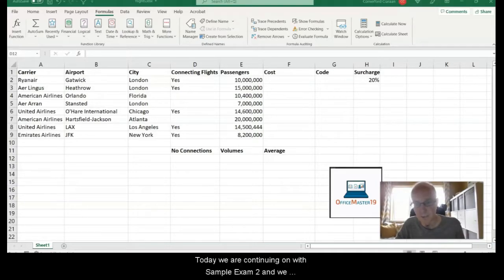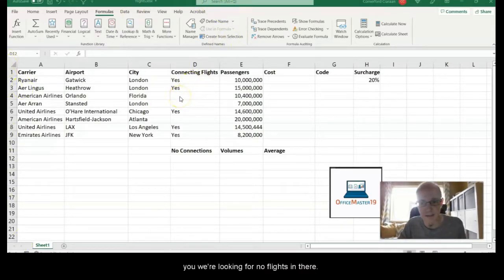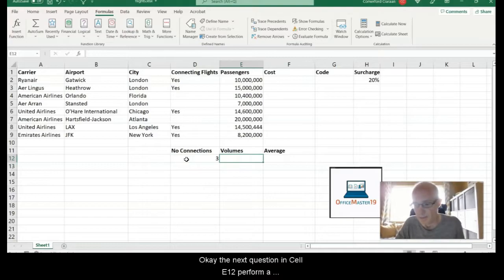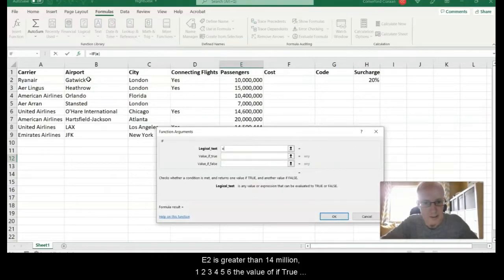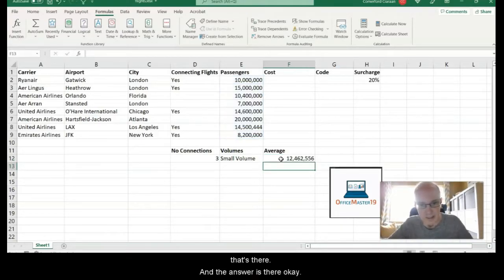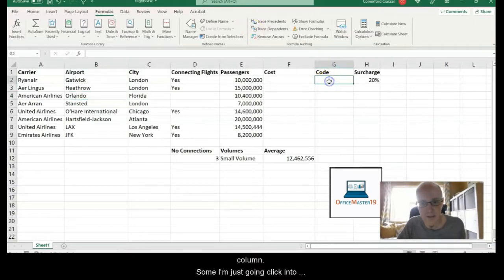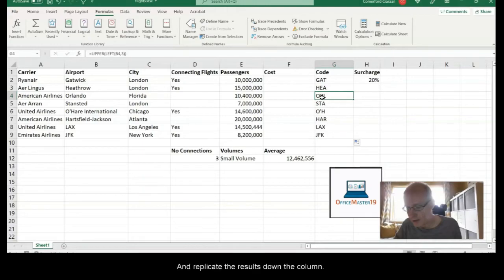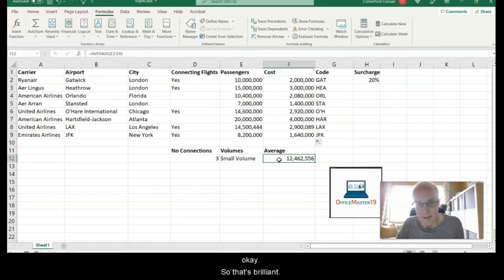MOS Excel Associate 2019 Samp Exam 2 P4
Please click on the link below to open the question file.
Question
Please click on the link below to open the file flights.xlsx
flights.xlsx